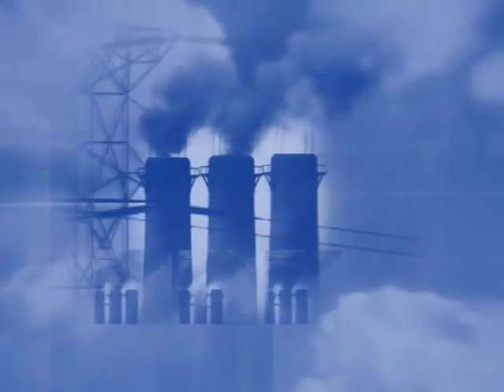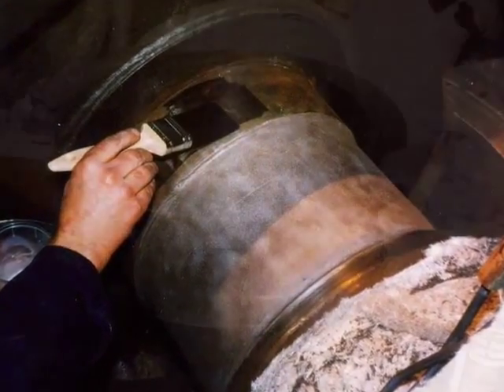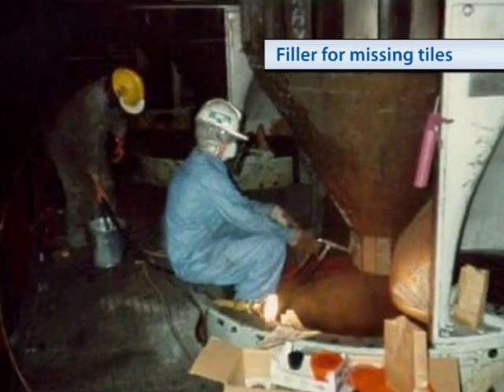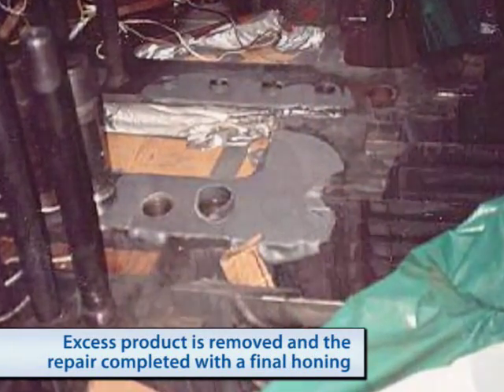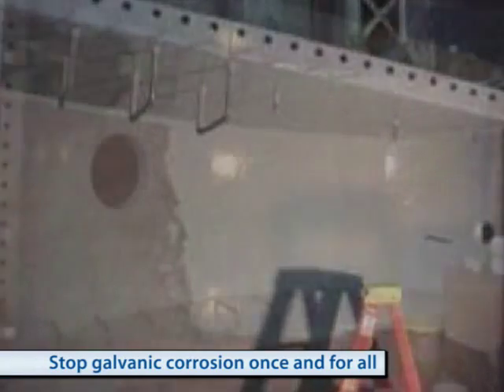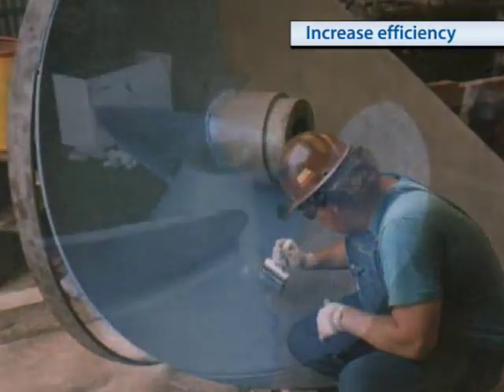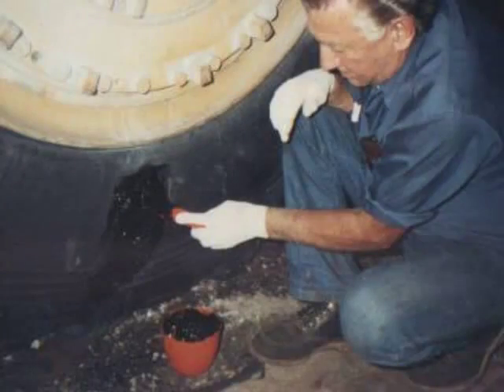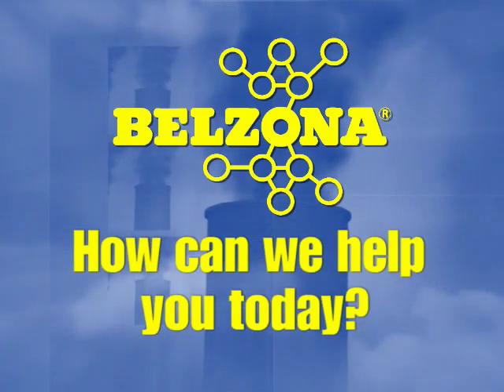Coal Fired Power Plant Repair / Protection Solutions - Belzona® - Power